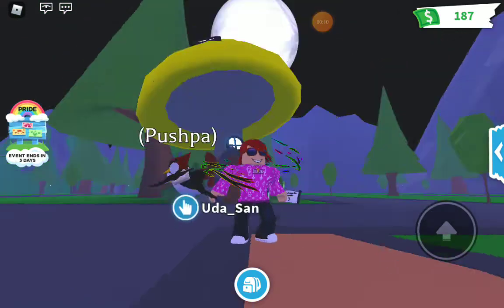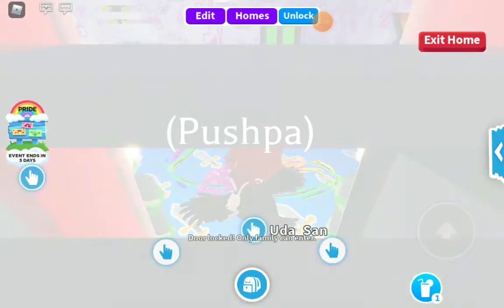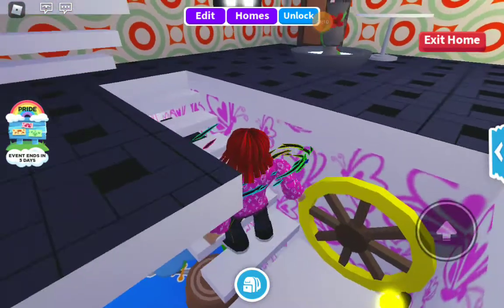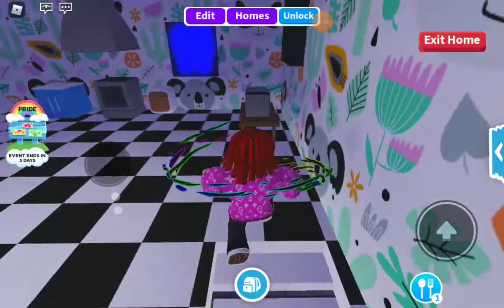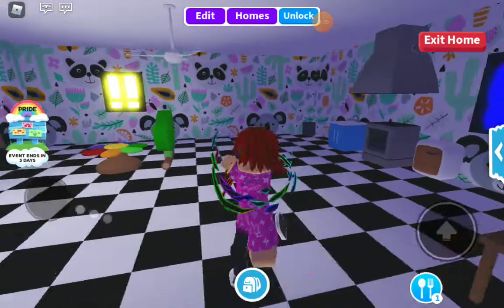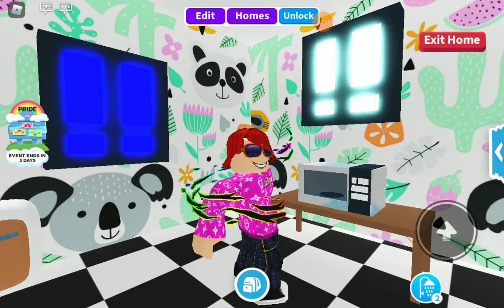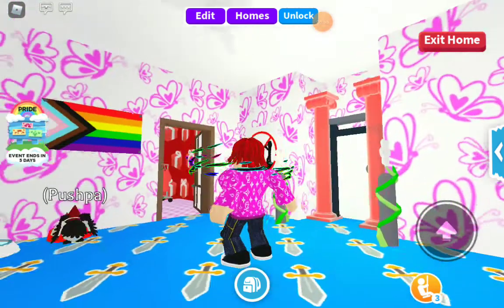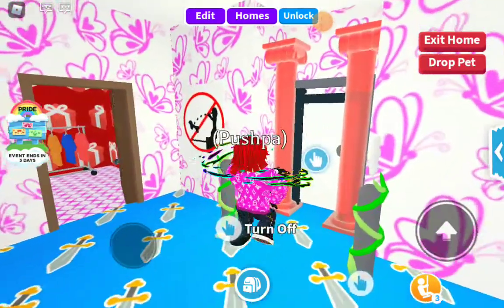I bought A Brand New House in Adopt Me!(Roblox)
00:00   House Tour
04:16   It's the time for the magic carpet